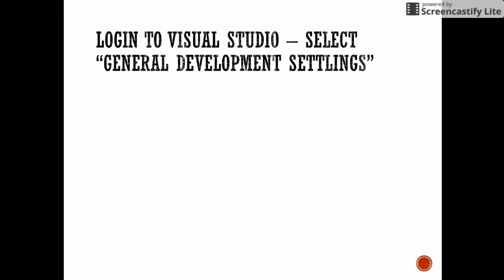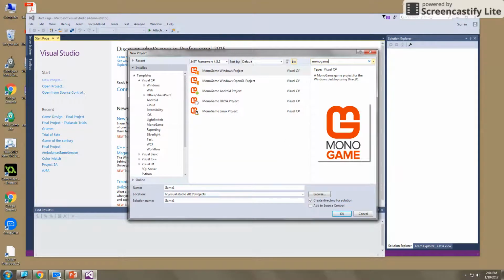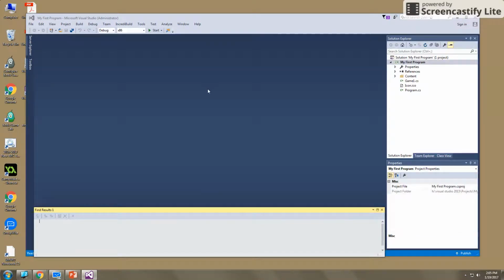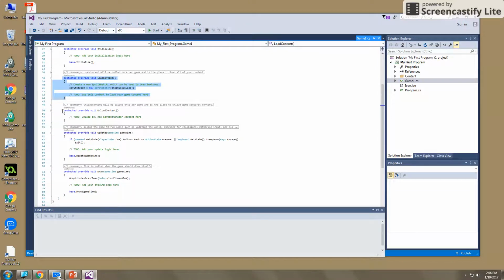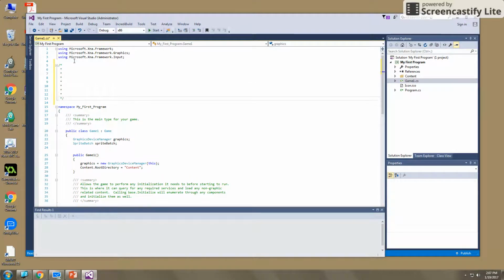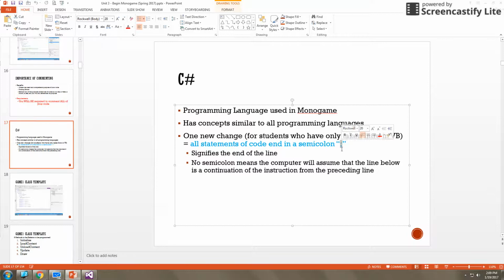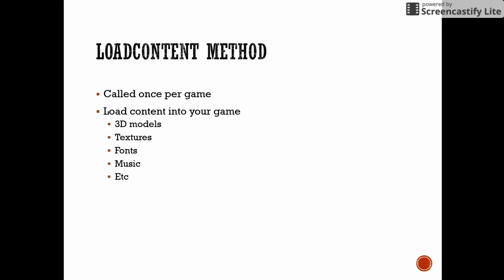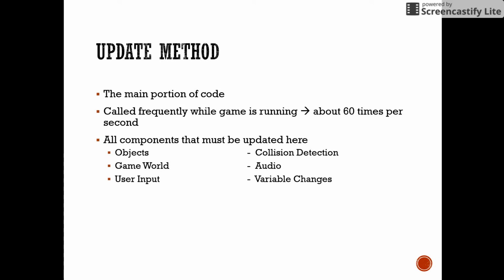Unit 3 - Lesson 1B - Monogame Framework Part 1